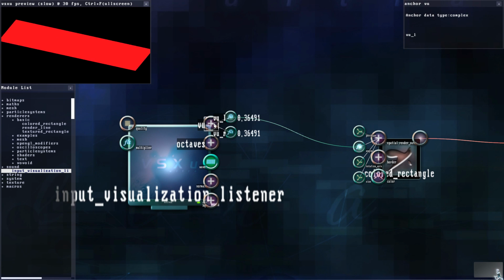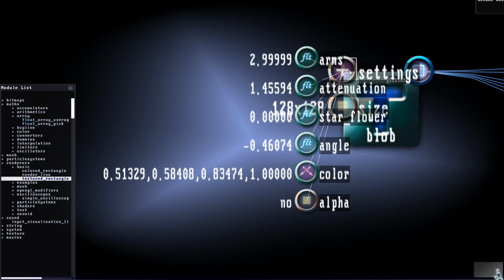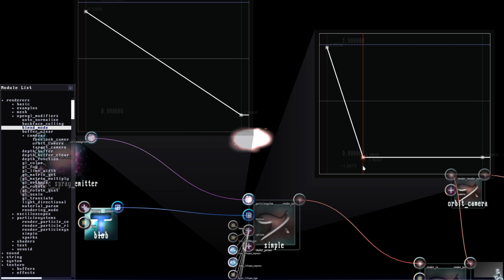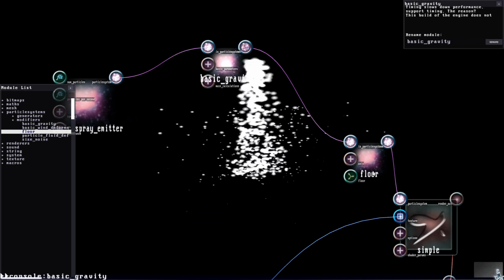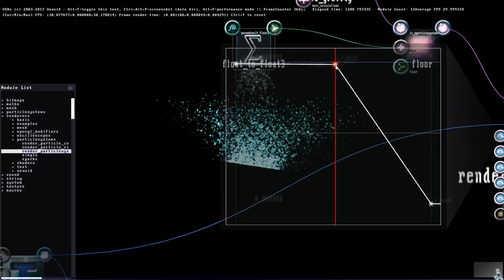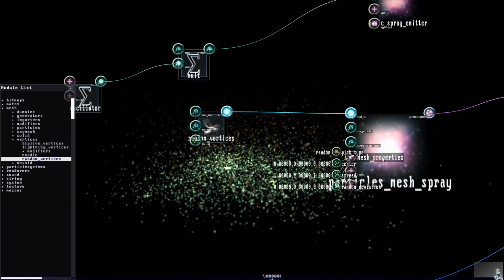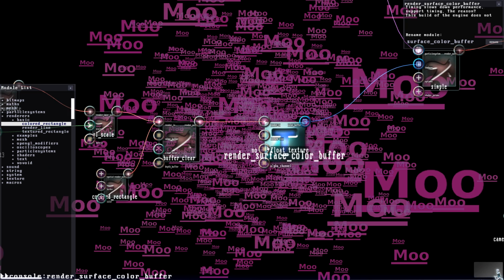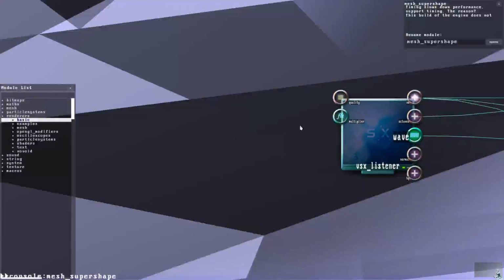VSXu Live #4 - Particles, Particles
Seetee & jaw go through wave & spectrum data in the vsx_listener module and show off particle systems, including a very fun one. /)

Next time we'll go through the sequencer and how to create animations, both for music visualizations and art projects.